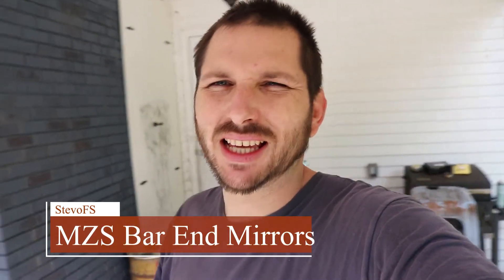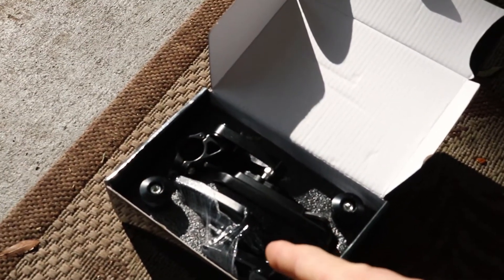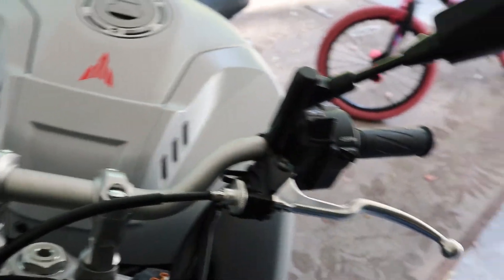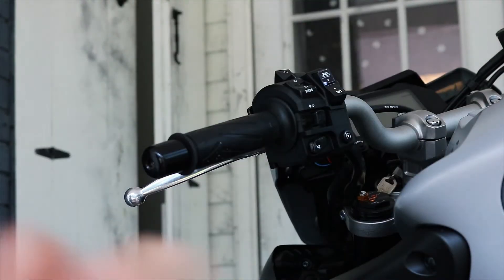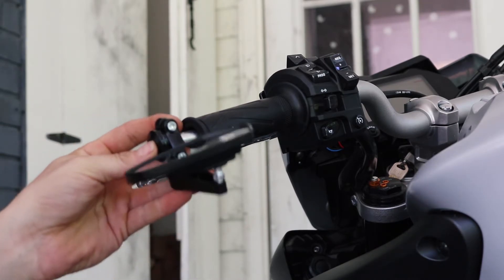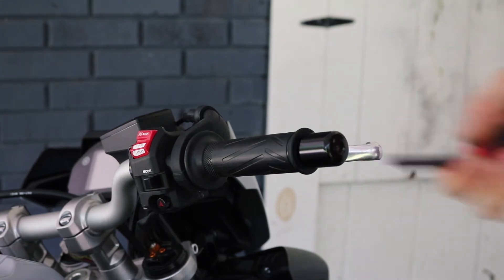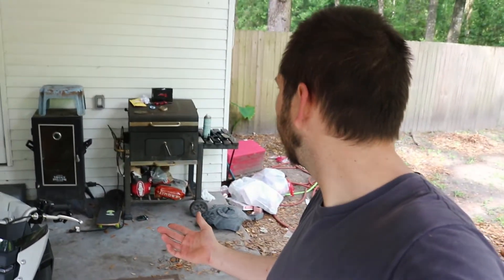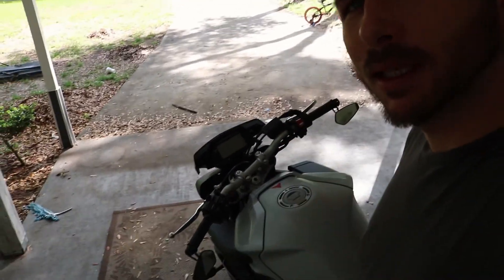MZS Motorcycle Bar End Mirrors Install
Hello and welcome my friends. Today we will be installing MZS Motorcycle Bar End Mirrors. They are $30.00 on amazon. Not a big fan so far.
Find me @

Be Free & Ride!